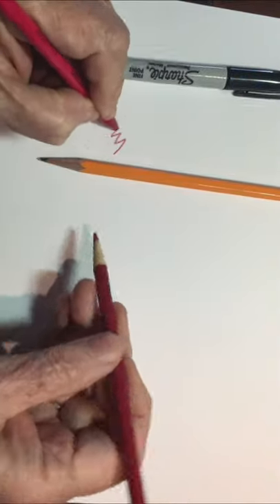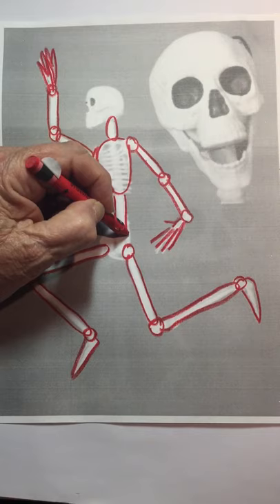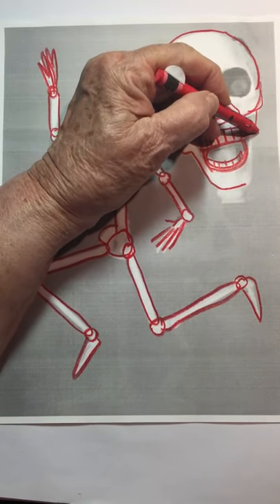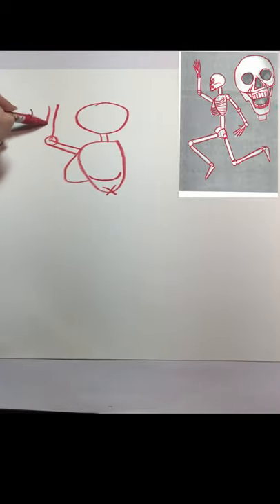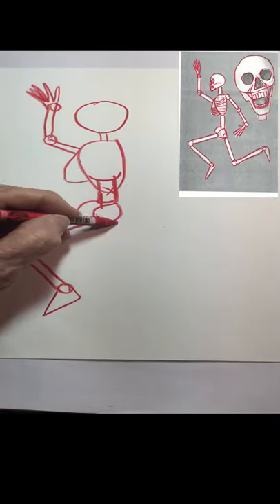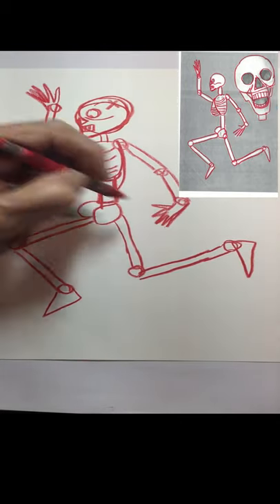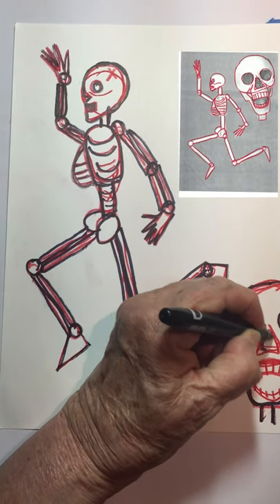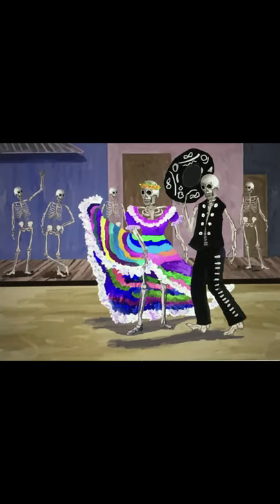Skeleton DiadeLosMuertos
How to draw a skeleton and fun facts about Dia de los Muertos